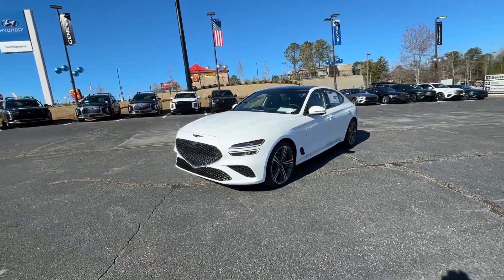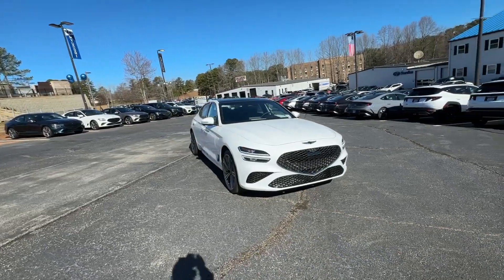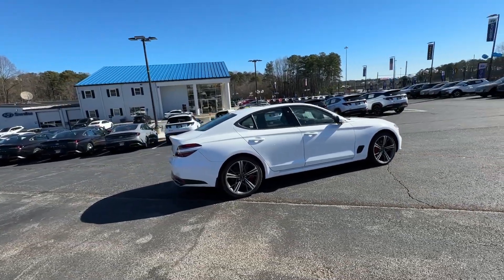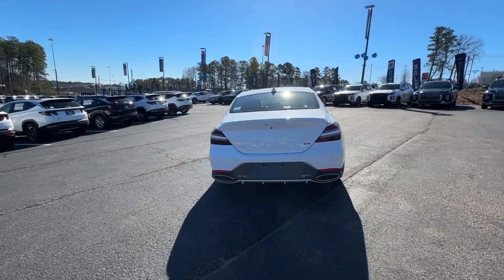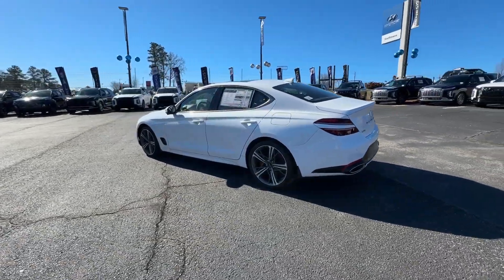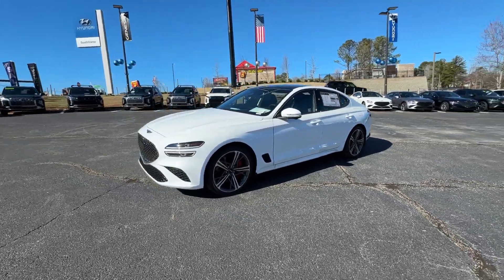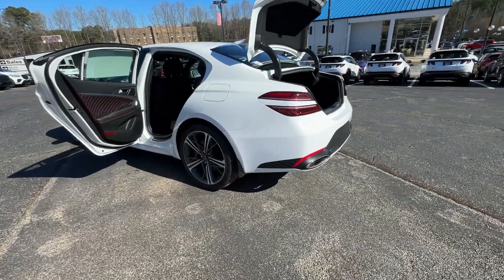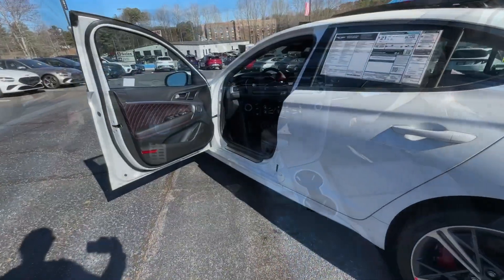2024 Genesis G70 Newnan, Peach Tree, Carrollton, Grantville, Palmetto, GA 2D7131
Alta White New 2024 Genesis G70 3.3T Sport available in Newnan, Georgia at  at Southtowne Hyundai Newnan. Servicing the Peach Tree, Carrollton, Grantville, Palmetto, GA area.

800 Bullsboro Dr.

2024 Genesis G70 3.3T Sport Prestige Package Alta White 4D Sedan RWD 8-Speed Automatic 3.3L V6 DGI DOHC 24VbrABS brakes Active Cruise Control Alloy wheels Electronic Stability Control Front dual zone A/C Heated door mirrors Heated front seats Illuminated entry Low tire pressure warning Navigation System Remote keyless entry Traction control.brNEW- $1250 MUST FINANCE WITH HMFC Prices do not include government fees which include tax tag and title. All prices Include all available discounts and rebates. Specifications and availability subject to change without notice. See dealer for most current information. **Consumer must print and present prior to purchase for discounted price.**Employees and their family members are excluded from special pricing discounts**. Priced units must be in-transit or in stock to qualify. Special order location fees for special request units have a $1500 order fee regardless of distance. All images are for illustrative purposes only actual product may vary see dealer for details or questions.